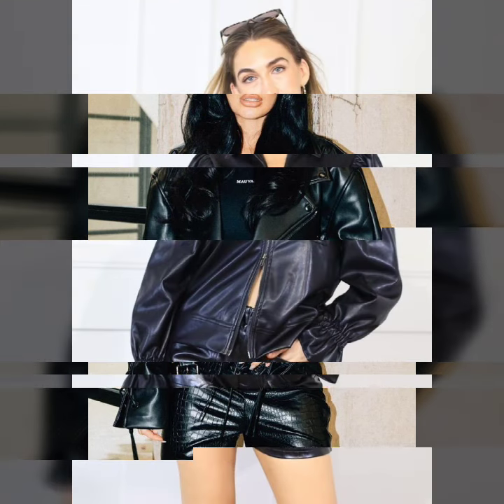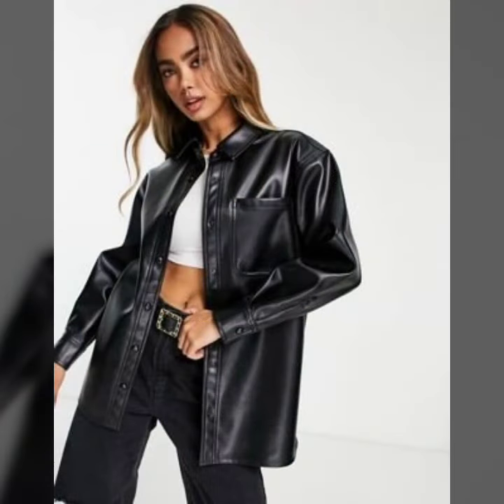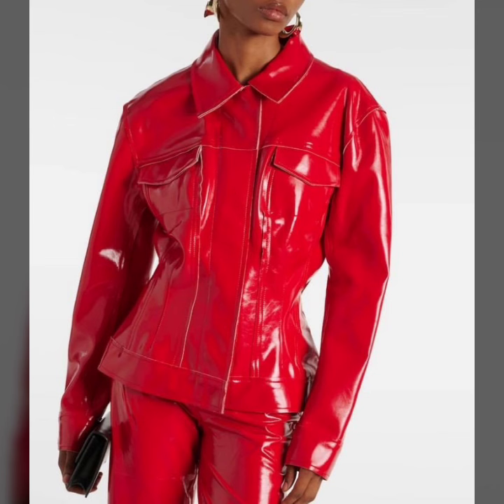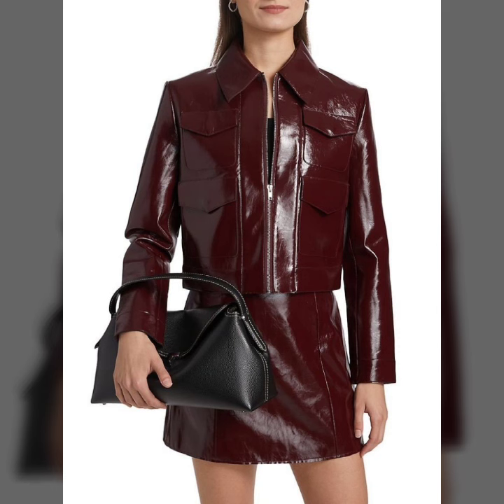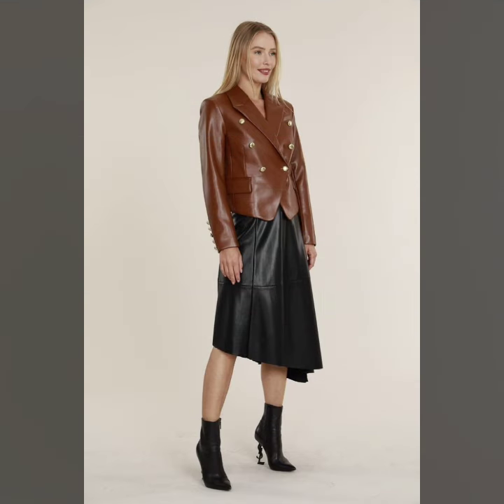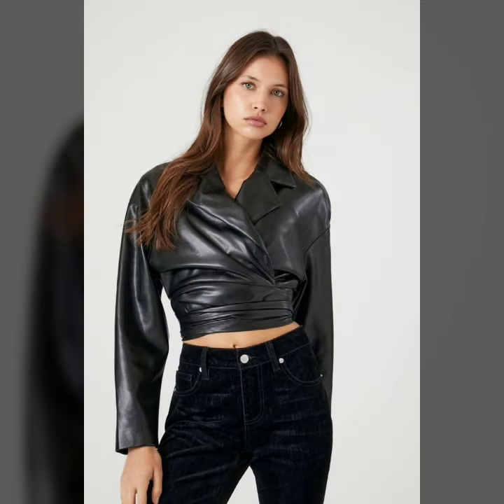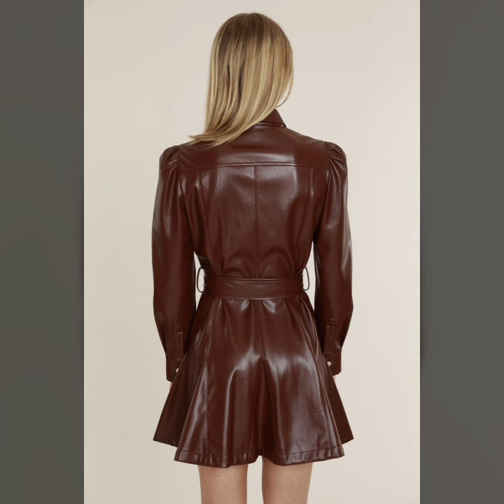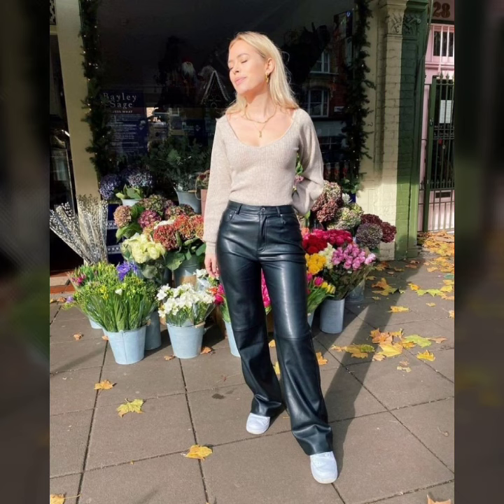sleek and chic the power of latex outfits latex dress fashion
sleek and chic the power of latex outfits latex dress fashion latex leather outfits 😄